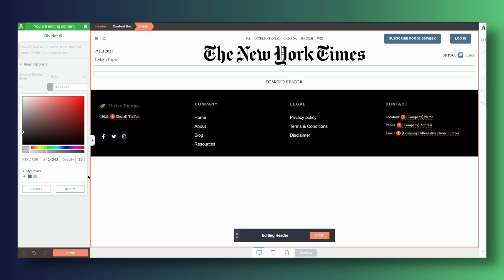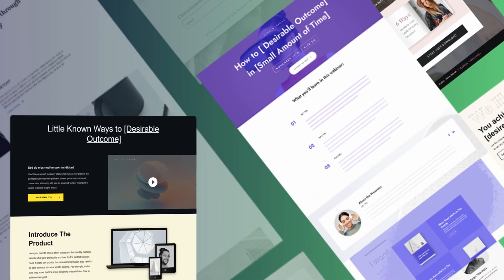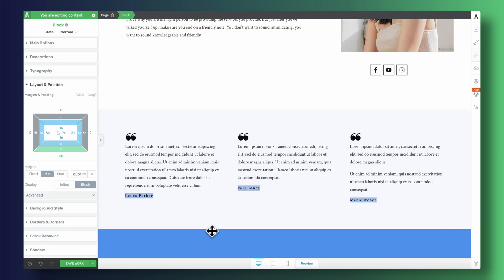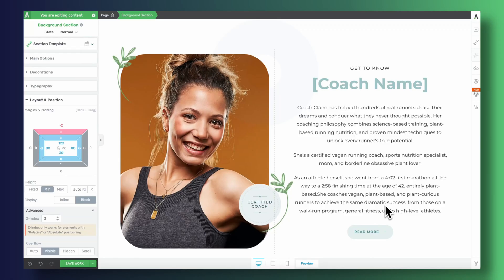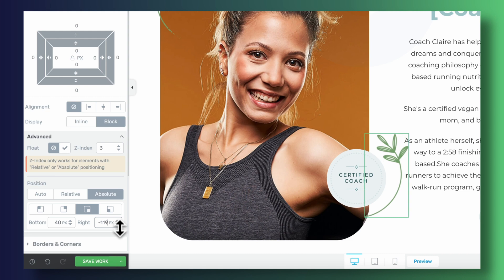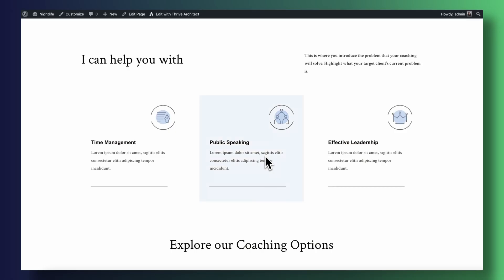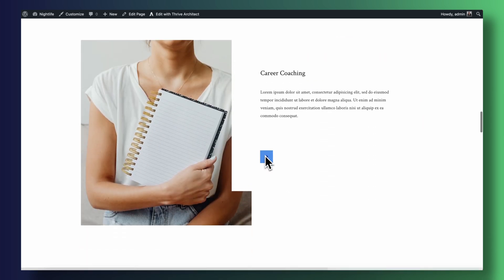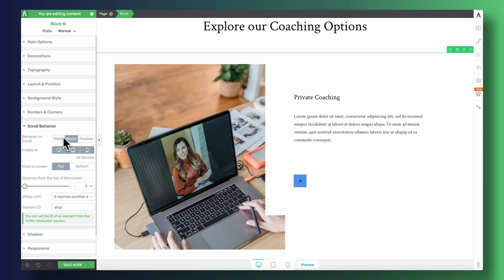Advanced Design Tips and Tricks for Your WordPress Website!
Uncover advanced WordPress design tips with Thrive Architect, perfect for both beginners and aspiring web designers. Learn the nuances of paddings and margins to achieve a clean and consistent design. Explore the power of absolute positioning for precise element placement and discover how Z-index influences element display order.

Dive into the world of sticky elements, going beyond headers to create dynamic scrolling sections on your page. Enhance your website with parallax effects for added visual appeal. Elevate your WordPress game with these expert tips and tricks!